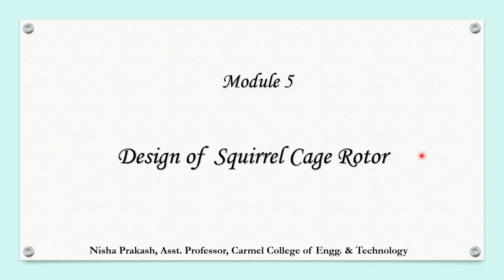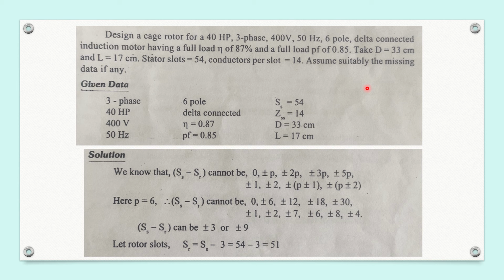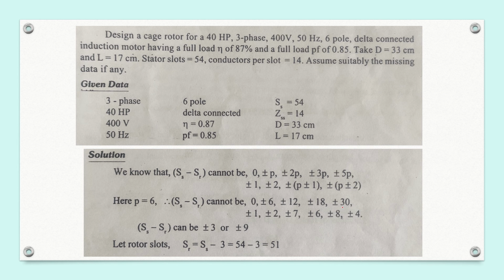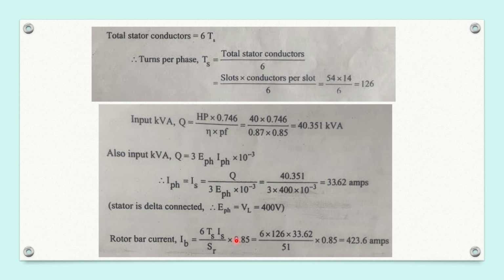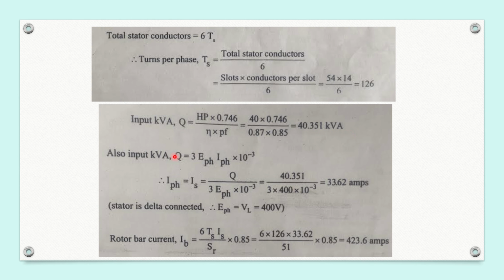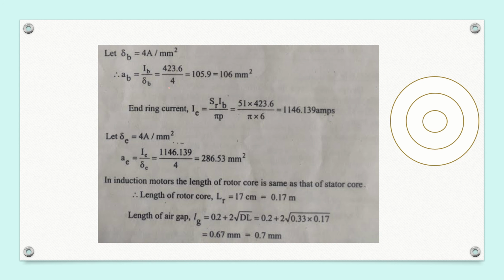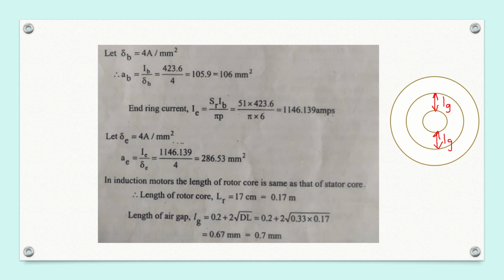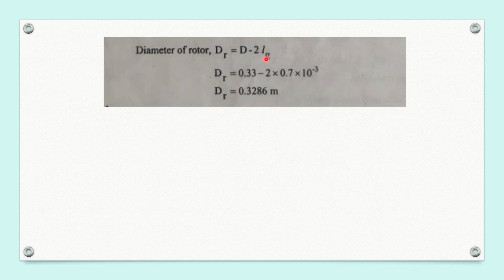5.16. Design of squirrel cage rotor - Problem 3